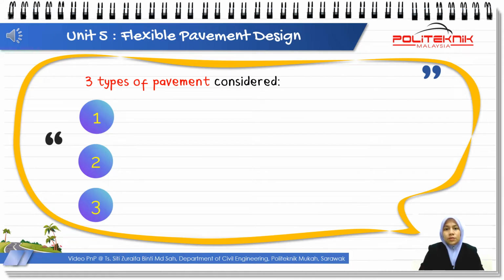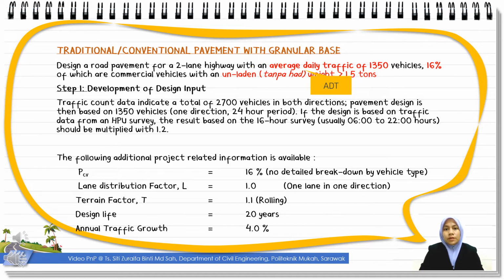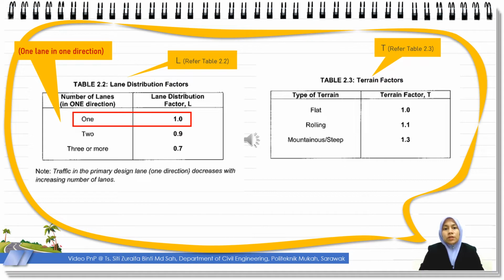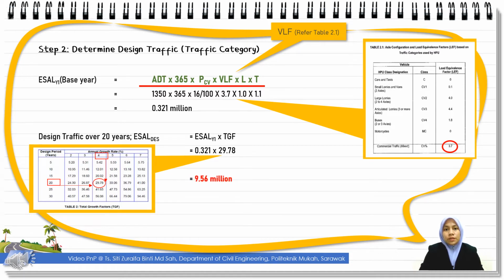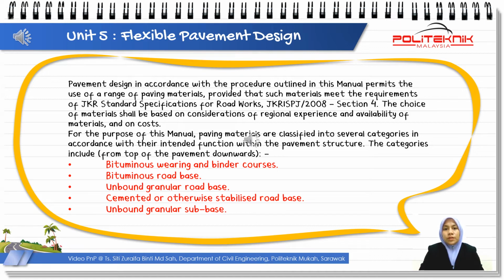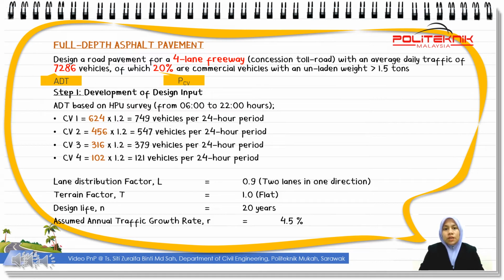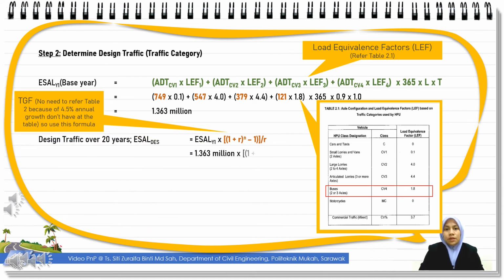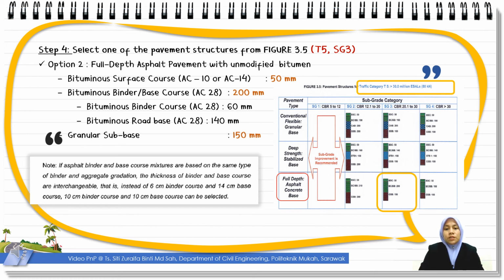ATJ Calculation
Jabatan Kejuruteraan Awam, SITI ZURAIFA BINTI MD SAH PMU